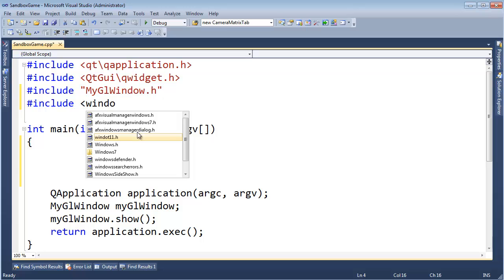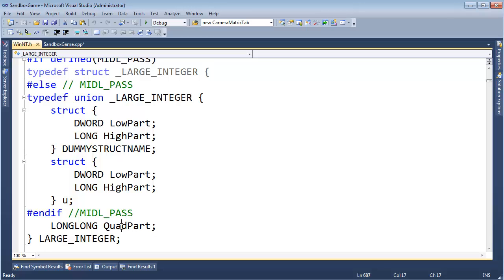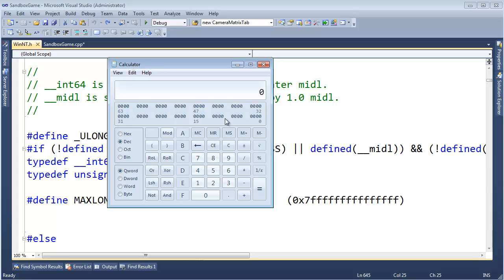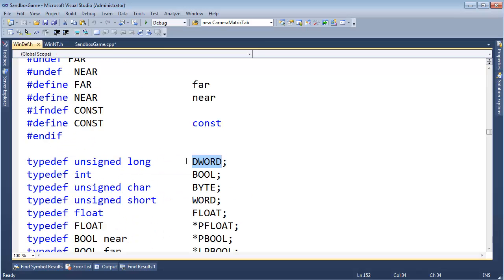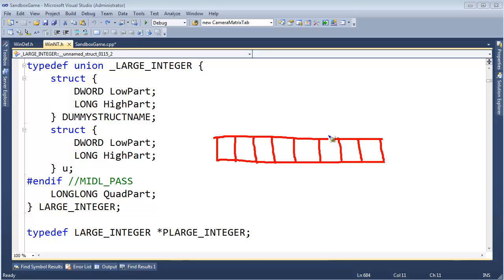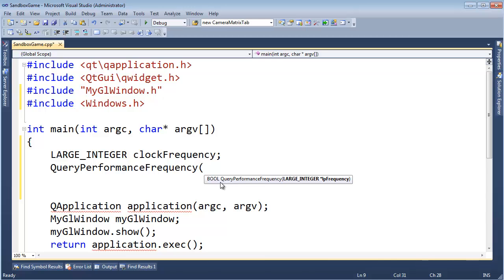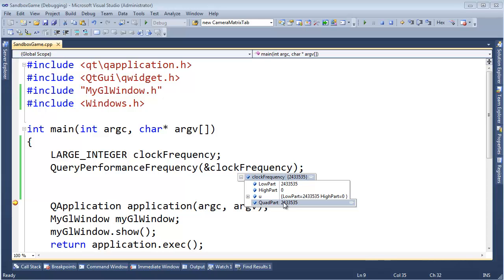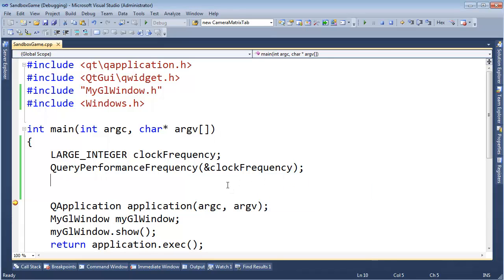Using QueryPerformanceFrequency() to Measure Clock Ticks Per-Second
Game Engine Foundation-Jamie King showing how to measure the high-performance CPU clock to gain a high granularity in game time measurement.